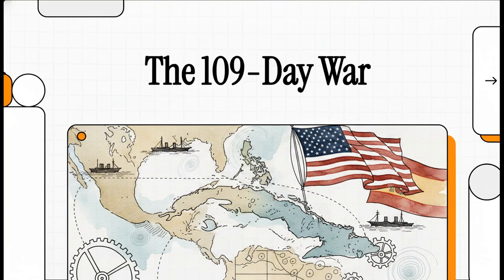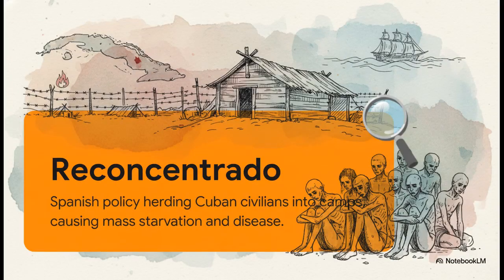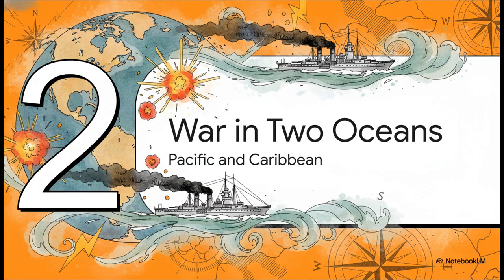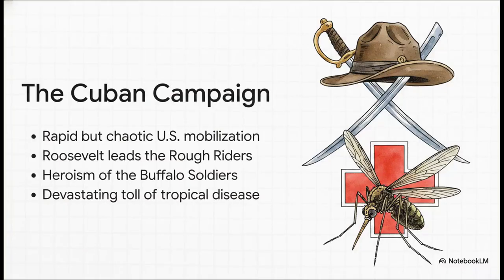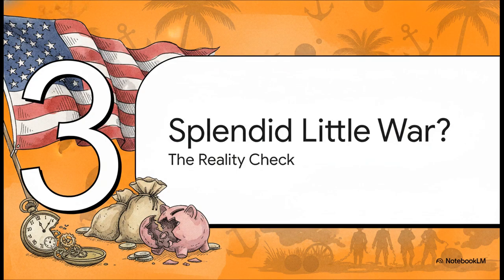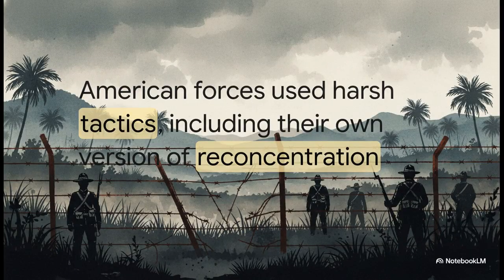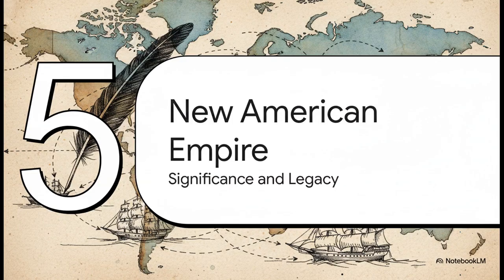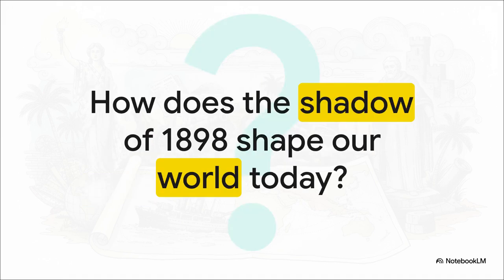The Splendid Little War and the Birth of American Empire | The Spanish-American War Explained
In 1898, a brief but transformative conflict reshaped the course of American history. Known as the Spanish-American War and famously called the "Splendid Little War," this conflict marked the emergence of the United States as a global power and signaled the beginning of a new era in international politics.

This documentary explores the causes, key battles, and consequences of the Spanish-American War. Learn how tensions between Spain and the United States escalated over Cuba, the mysterious sinking of the USS Maine, and the role of yellow journalism in fueling public support for war.

Follow the dramatic military campaigns in Cuba, Puerto Rico, Guam, and the Philippines. Discover the stories of Theodore Roosevelt and the Rough Riders, the Battle of San Juan Hill, Admiral George Dewey's victory in Manila Bay, and the strategic decisions that expanded American influence across the globe.

Examine how this short conflict transformed the United States from a continental nation into an overseas empire, setting the stage for its growing role in world affairs throughout the twentieth century.

Join us as we uncover the story of the war that altered the balance of power and helped shape the modern world.